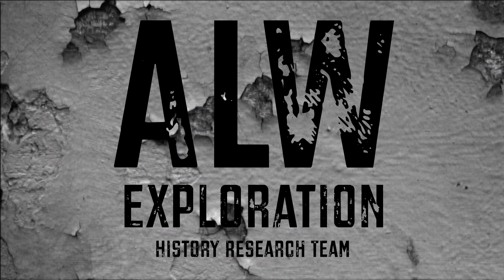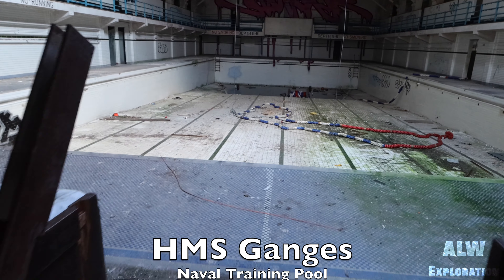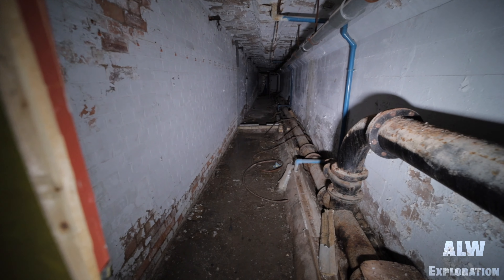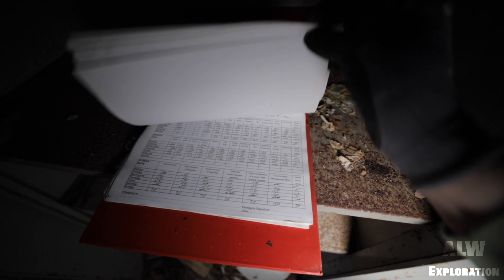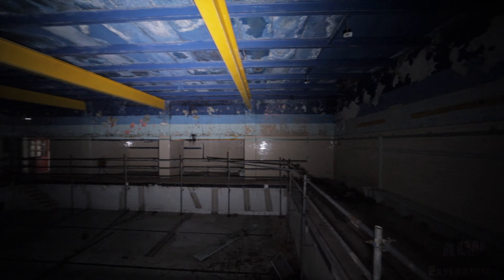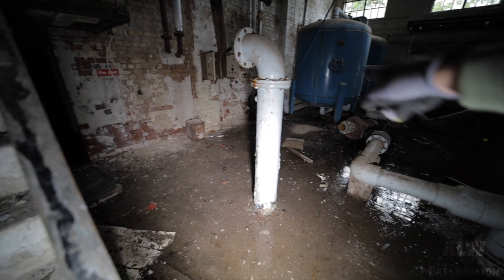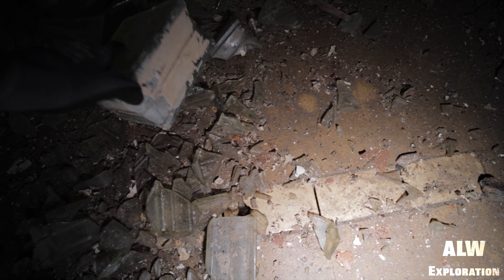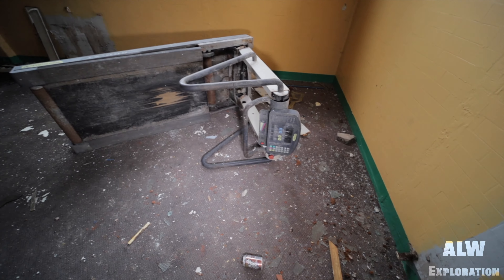Abandoned Leisure Centre | Closed before it Collapsed | Urban Exploration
This leisure complex was completed in 1933 and was the hub of local authority entertainment until 2003,
where a structural report and repair costings were submitted, detailing major faults with the foundations and steel beams in the basement areas which hold this grand hall in place.

The centre closed to the public shortly after this and the council had moved out completely by 2006.

The repair costs were simply too high and will likely never be completed.

This complex in Birmingham United Kingdom, is probably never going to open to the public again.